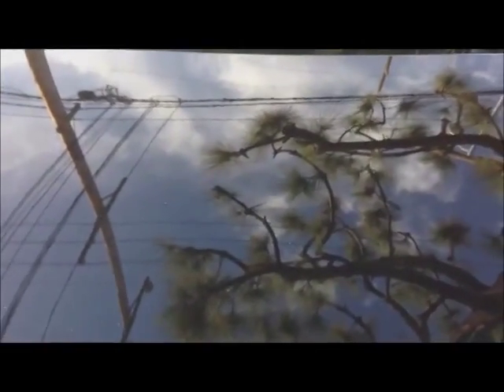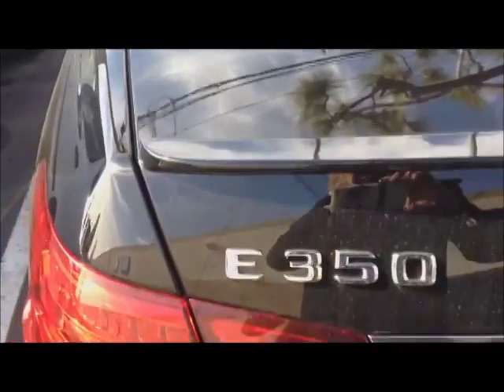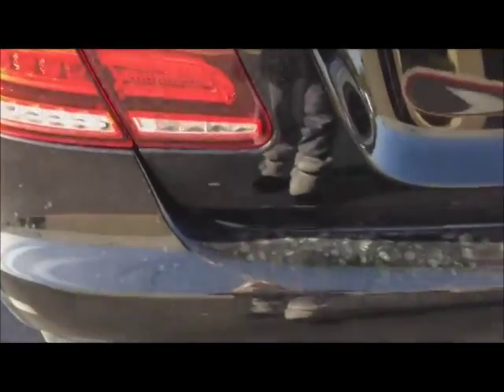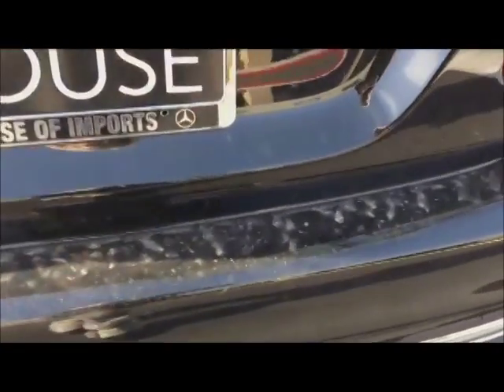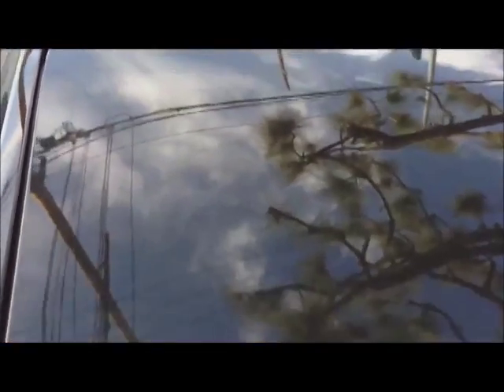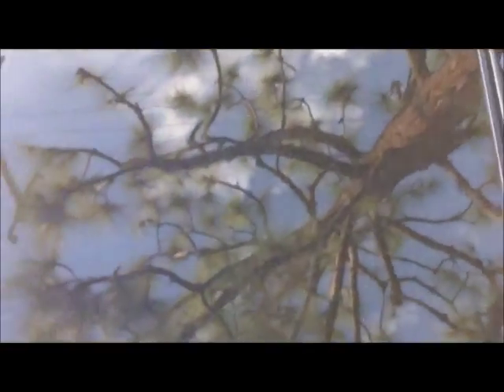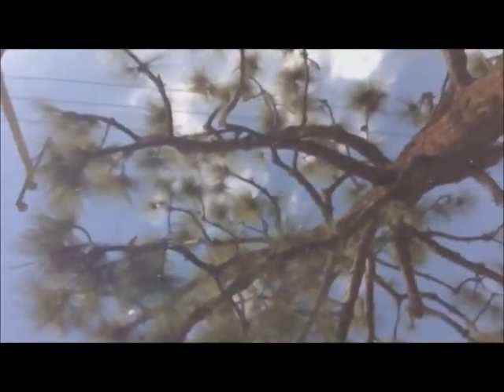Best Car Sealant. How to Protection Car Paint? Cilajet Review - Jaci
How to protection car paint? What is the Best Car Sealant on the market? Cilajet auto painr protection is the finest car paint protection on today's market! Find an auto sealant dealer near you. Cilajet offers only best car sealant products!